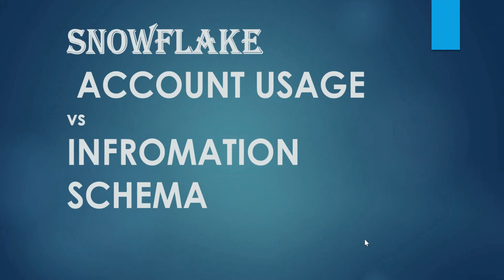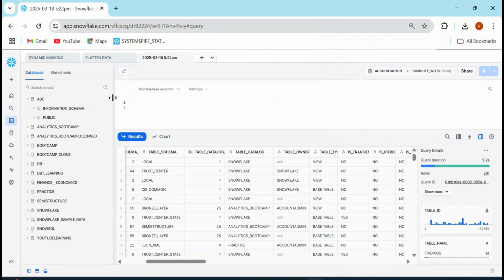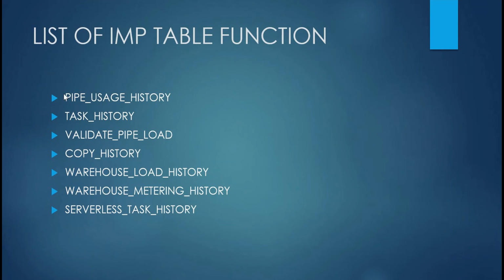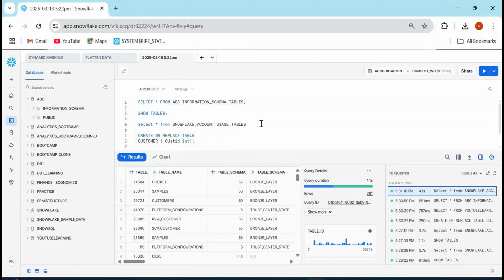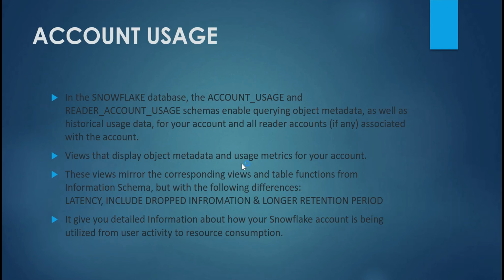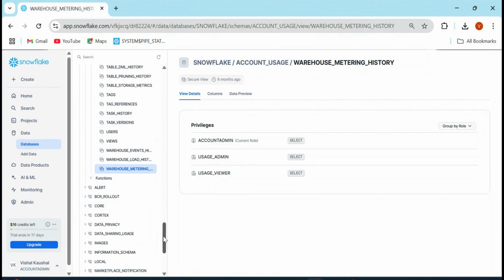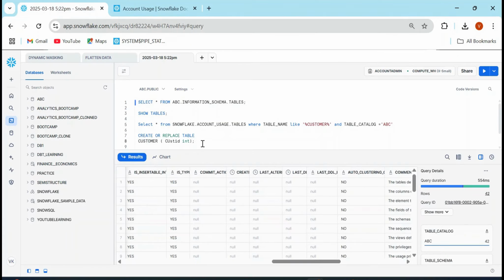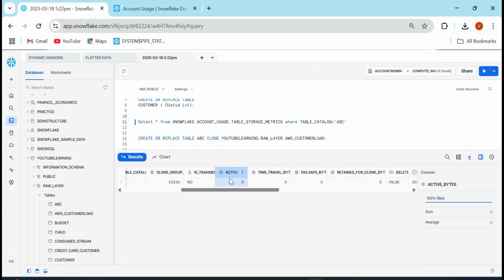#28 Understanding Snowflake Account Usage vs Information Schema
Snowflake Zero to Hero Series - Part 28: Snowflake Account Usage vs Information Schema

In this video, we dive deep into the difference between Snowflake Account Usage and the Information Schema, two essential components in Snowflake for managing and monitoring your data environment.

We'll explore:

The purpose and use cases of the Account Usage schema vs. the Information Schema.

Key views and tables in each schema, focusing on their importance and how they can help you better manage your Snowflake account.

Important functions that will help you retrieve and analyze data from these schemas.

The key differences between the two schemas and how they fit into your daily Snowflake workflows.

Whether you're just starting with Snowflake or looking to optimize your understanding, this video will give you the tools you need to work more efficiently with Snowflake's account and information management features.